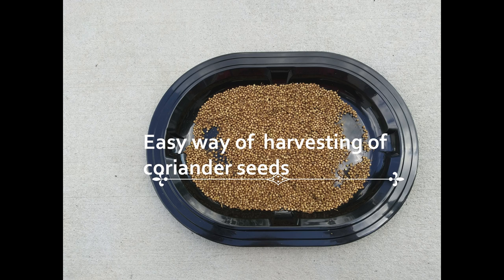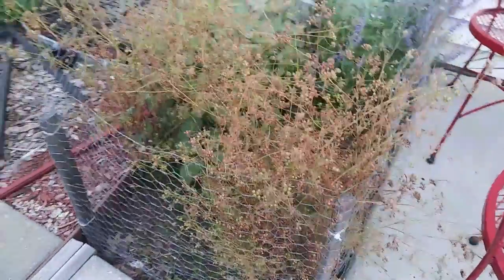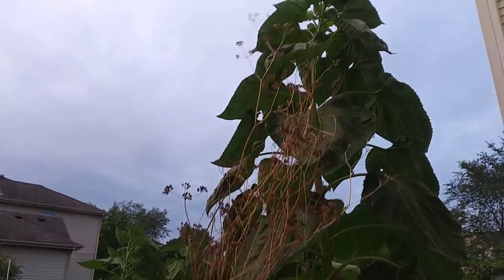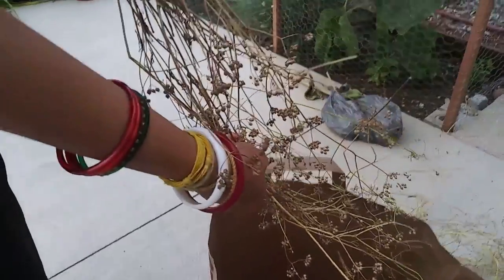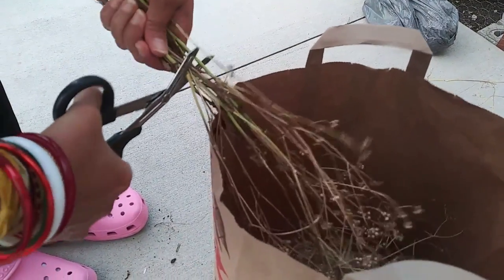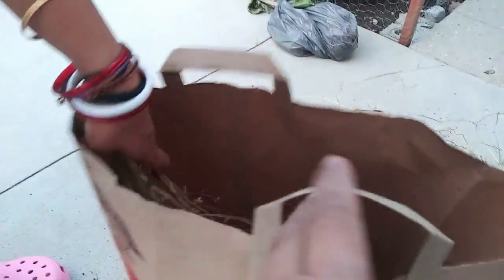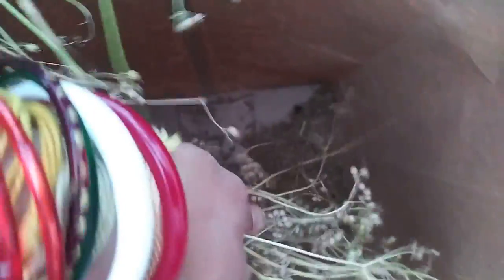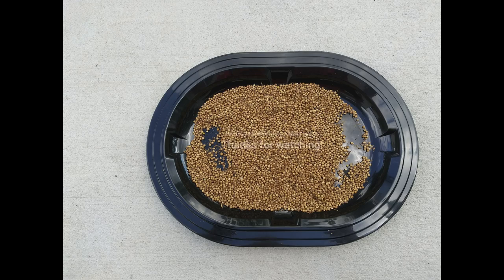Easy Harvesting of Coriander Seeds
Hi everyone - in this video, I will show you how to easily harvest coriander seeds with no waste.  You can use the seeds to replant cilantro for next season, or, use it for cooking.